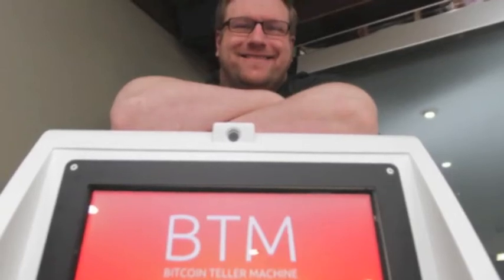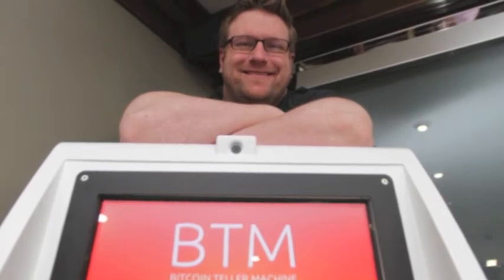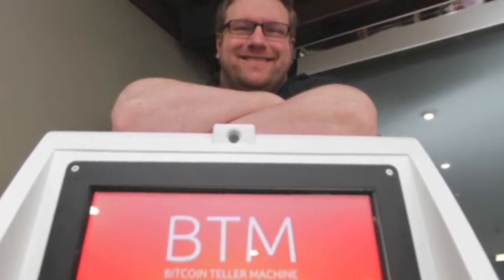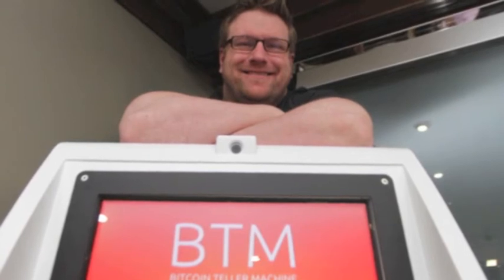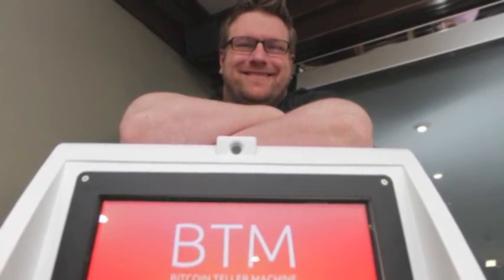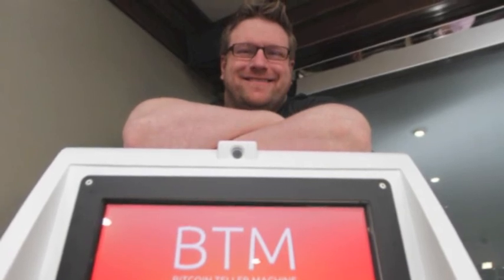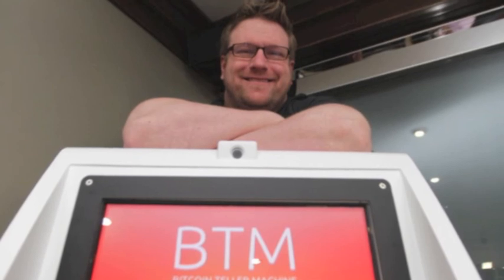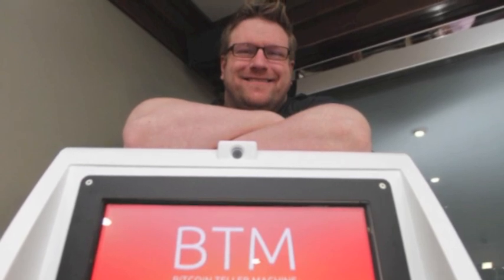Calgary gets first-ever Bitcoin ATM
18LtJy9sWMBMChfSYVJBi9FUsuL3YaeSyW

The boys behind Calgary's first brick-and-mortar Bitcoin store are now banking on bolstering their business by introducing the city's first-ever ATM machine for the digital currency.

A machine that converts Canadian dollars to Bitcoin (and vice versa) will be launched at Waves Coffee House on 17th Avenue SW on July 11.

Once officially opened, Calgary will join Vancouver, Los Angeles and Tokyo as some of the big cities to experiment with the novel cash dispenser.
"It's the easiest way to get Bitcoins," says Dave Bradley of the newly located Bitcoin Brains. "You can get them in a few minutes and you get them 24 hours a day."

Those interested must first sign up for a digital account, which is known to active users as a wallet. Although there are paper wallets, too.

Bitcoin users trumpet the so-called crypto-currency for its convenience, utility and anonymity. Right now it's mainly used by so-called miners and traders.

Very few local businesses allow customers to pay for goods and services in Bitcoins, although a couple — including Waves coffee — are now accepting the alternative form of payment.